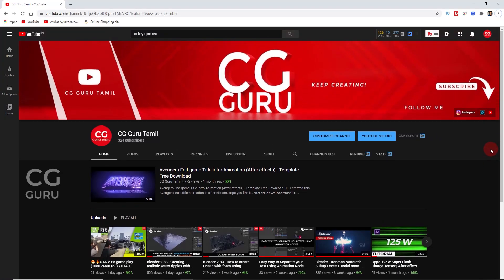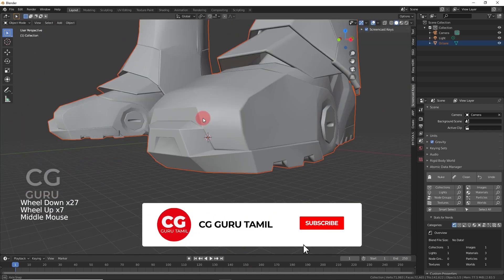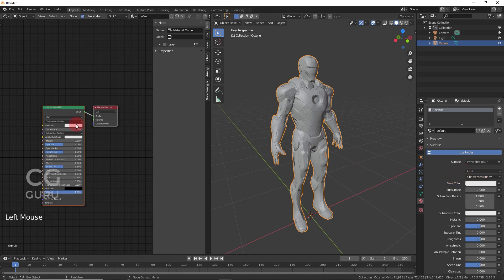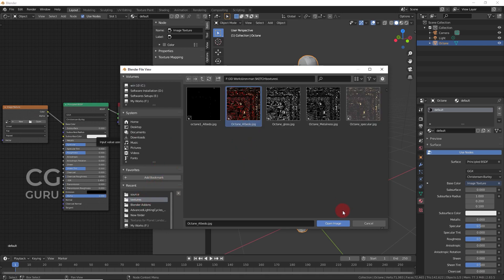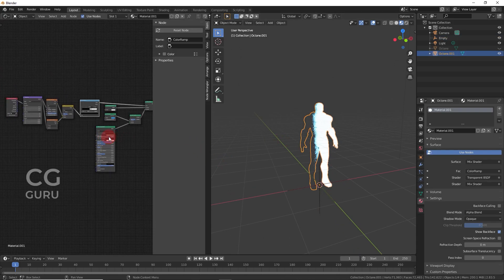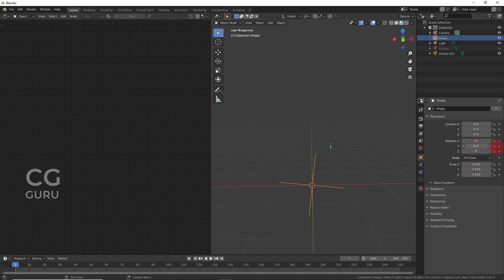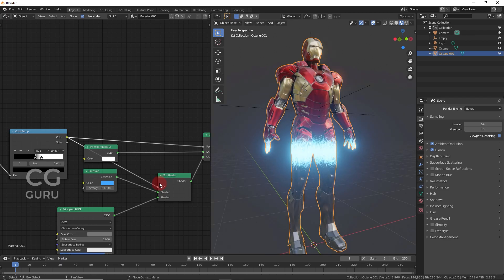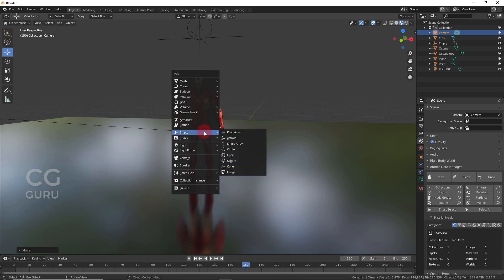🔥😍Blender Tutorial : Ironman Nano Suit Transform Effects using shaders Eevee | CG Guru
Watch this tutorial in FHD 60FPS
Hi Guys In today's video I show you How to create this ironman nano suit effects using shaders in blender tutorial step by step.very simple and more useful.Hope u like it 😀 and useful.

Audio credits :
People Also Search For
blender tutorial pdf
blender fundamentals
ton roosendaal
drawing animation blender
is blender good for 2d animation
blender 2d drawing
blender guru donut download
blender tutorial for beginners in hindi
blender video editing tutorial beginner
blender 7.9 tutorial
blender guru download
what to make in blender 3d
w3schools blender
blender tutorial reddit
blender written tutorials
blender tutorial video editing
blender guru articles
best blender tutorials reddit
blender tutorial 2020
blender tutorial 2d animation
blender techniques
blender 2.8 tutorial beginner
blender 2.8 character modeling tutorial
blender 2.8 tutorial pdf
best blender courses
cgcookie pricing
cgcookie streams
cgcookie blender course
stylized hair blender
blender beginner challenges
blender 2.8 modeling course
is blender easy for beginners
how to use blender for 3d printing
how to use blender to make 3d models
how to use blender 2d animation
blender lesson plans
how to use blender 2020
blender ocean material
blender ocean download
blender beach waves
blender 2.8 ocean foam
blender dynamic paint waves
blender instance modifier
advanced ocean modifier
ocean material blender
blender tutorial pdf
blender fundamentals
drawing animation blender
blender 2d drawing
blender tutorial 2020
blender techniques
blender guru download
blender 7.9 tutorial
w3schools blender
blender tutorial reddit
blender written tutorials
blender guru articles
udemy blender course free
blender basics from cg cookie
best blender 2.8 tutorials
best blender youtube tutorials
starting 3d animation
blender 2.7 fundamentals
blender lesson plans
how to use makeup blender